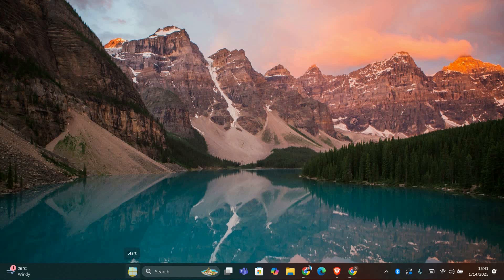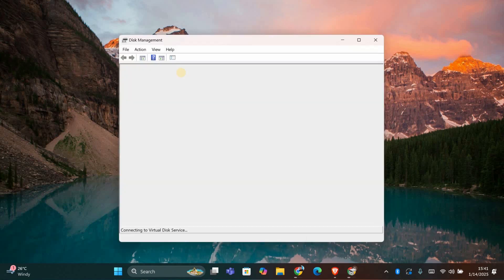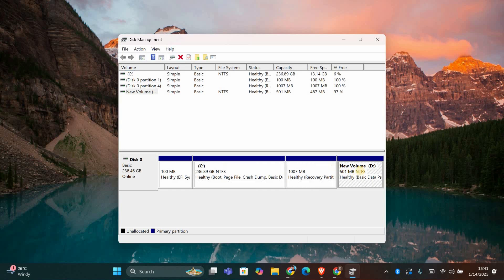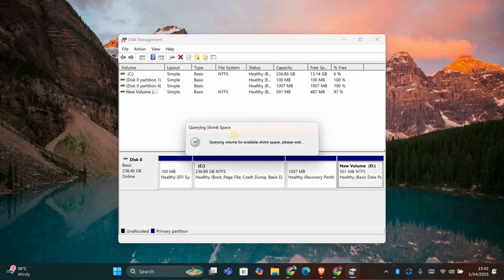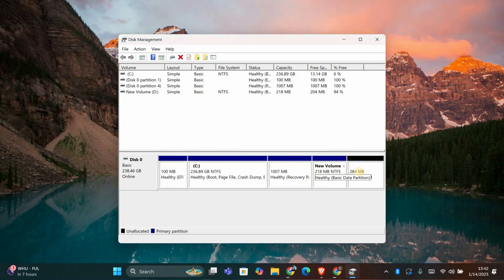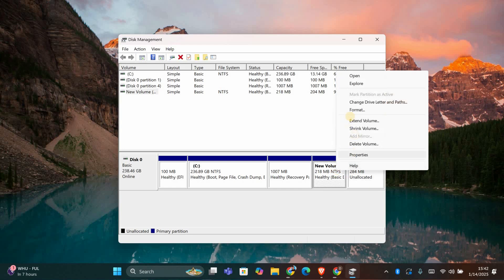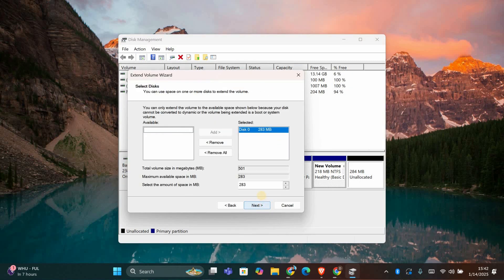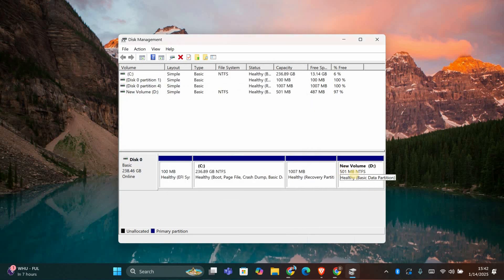How To Resize Partition Shrink & Extend Drive Partition in Windows 11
Need to resize, shrink, or extend a drive partition on Windows 11? This video shows you how to manage your disk space safely using built-in tools so you can optimize storage without losing data.

🔹 Common issues and searches related to partition management:
🔹 shrink partition in Windows 11 Disk Management
🔹 extend drive partition on Windows 11
🔹 resize C: drive or other partitions
🔹 cannot extend volume due to unallocated space issues
🔹 create more space by shrinking partitions
🔹 fix partition size errors in Windows 11
🔹 move or merge partitions safely

Applies to: Windows 11, Disk Management, Diskpart, desktops, laptops, SSDs, HDDs.